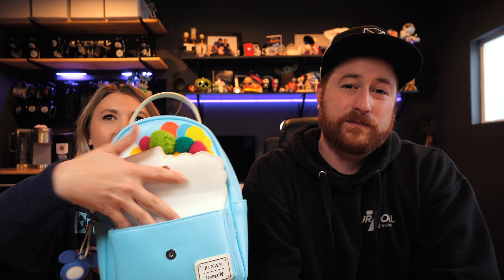Ultimate DISNEY PARK BAG Essentials 2024: Must-Haves for an Unforgettable Magical Adventure!🎒✨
✨ Ready for a magical adventure in 2024 at Disney Parks?

↪Tomtoc sling bag
↪Blister patches
↪Pain reliever
↪Pill container
↪Water bottle
↪Tripod for phone
↪iPhone case stand up for watching movies
↪External battery (fuel rods)
↪Fuel rods
↪Hand sanatizer
↪Reusable straw
↪Autograph book
↪Air tags
↪Air tag bracelets

◾Do you have any video editing to graphic design needs?◾

Here are our Z ROLL PRODUCTIONS Services!
-Graphic Design 💻
-YouTube Branding 🎥
-YouTube Thumbnails 🖼️
-Video Editing 🖱️
for more information 🔗
◼Z ROLL PODCAST◼
↪Video Podcast

Our names are Justin and Lacey Zachman. Our journey began in 2018 when we started a travel/lifestyle vlog. Our aim was to capture and preserve memories from various life events. This is the origin of the name "Z Roll," inspired by "B-Roll," a term rooted in the early days of film editing. Back then, editors incorporated supplementary footage, or B-roll, alongside the main content. As a result, we named our YouTube Channel "Our Z Roll," symbolizing the B-roll of our life. Given that Zachman is our last name, "Our Z Roll" holds special significance!

This helps our channel so much! Love you, fam!

✖CHECK THIS OUT✖
↪Amazon Store Front
✖ OUR GEAR ✖
❑ Justin's camera